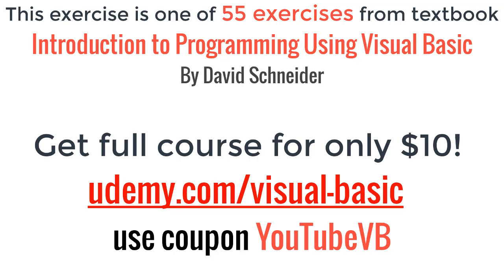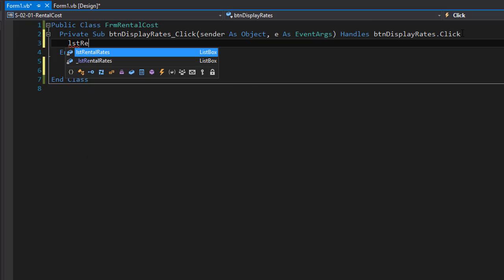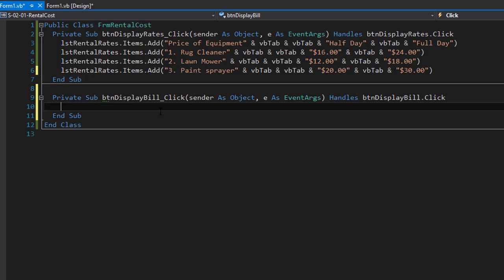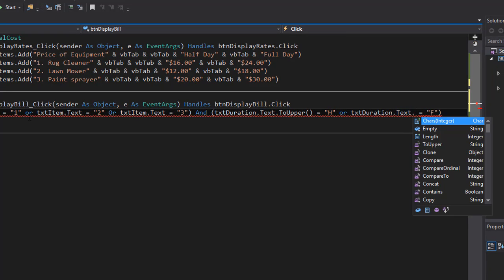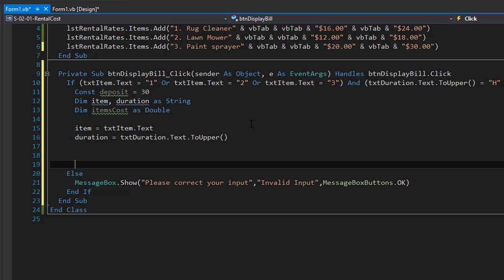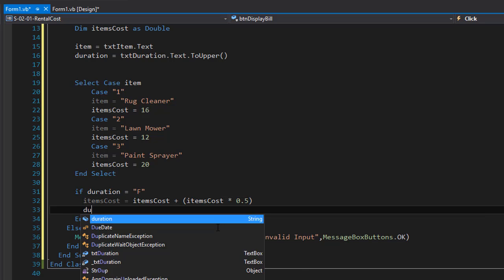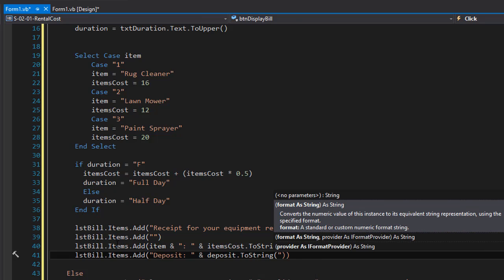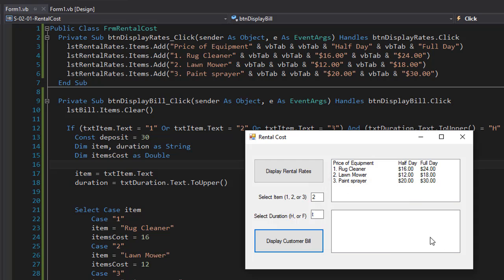Introduction To Programming Using Visual Basic - Rental Cost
Write a program that displays rental table in a list box, and an invoice in another list box, when appropriate button is clicked.
The bill should include a $30 deposit.